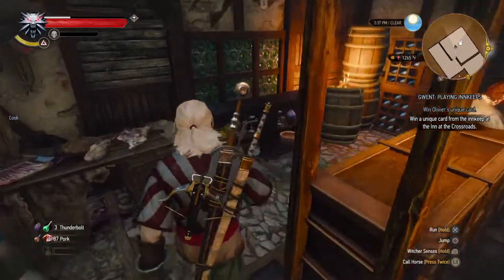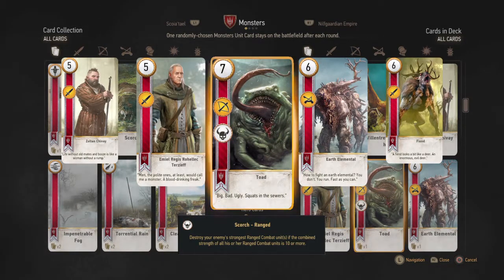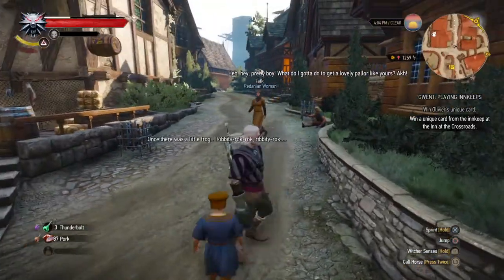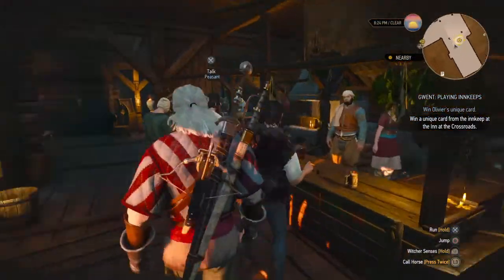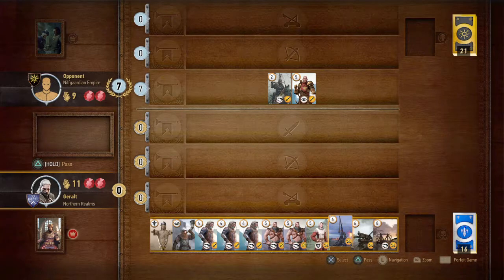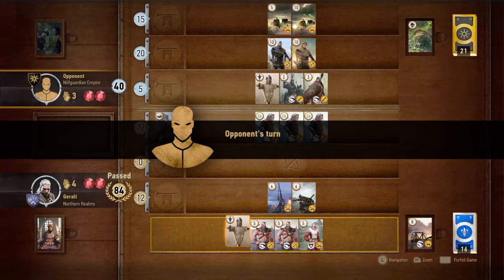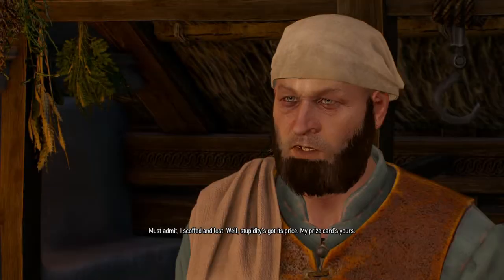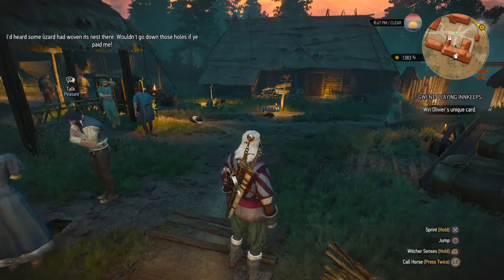Easy The Witcher 3: Wild Hunt Gameplay Tutorial 107 Free Excellent Toad Card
Jump in n learn as we play PS4 Gems like Witcher 3 w/o busting our wallets